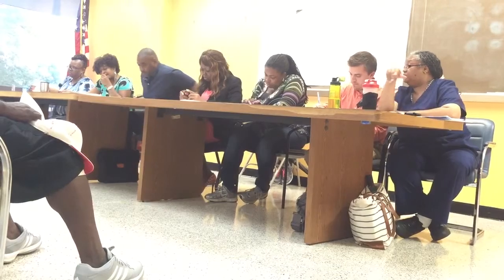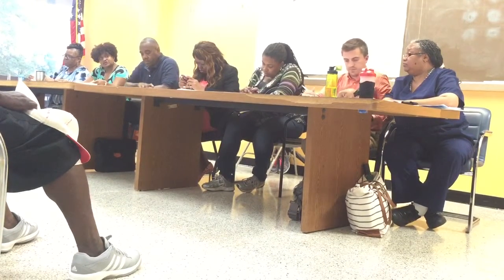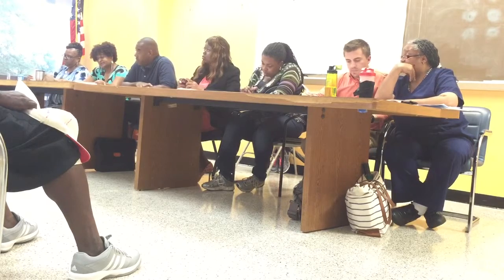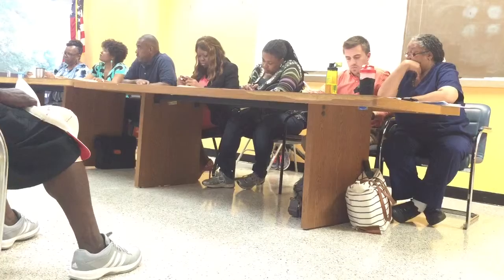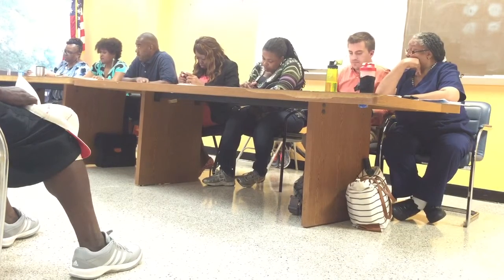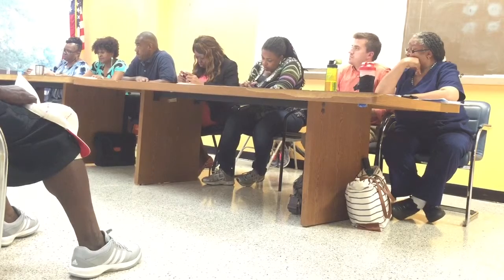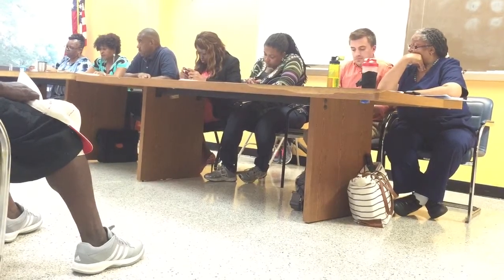ANC 5D 6-9-15 Meeting part II